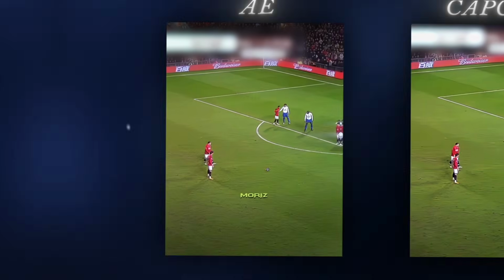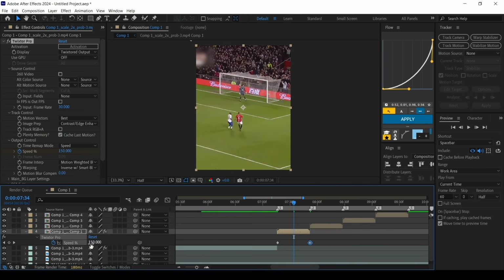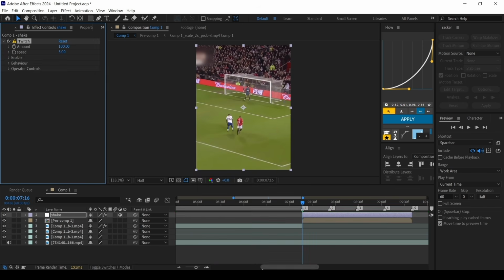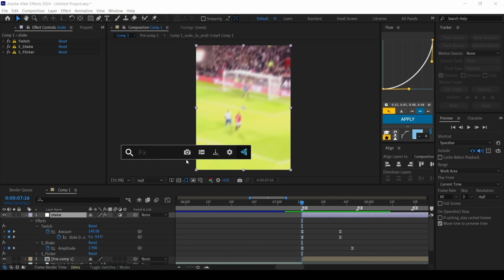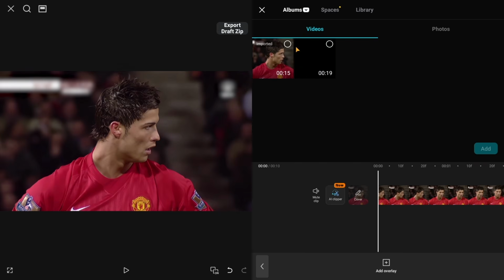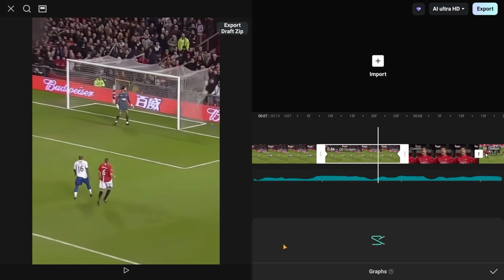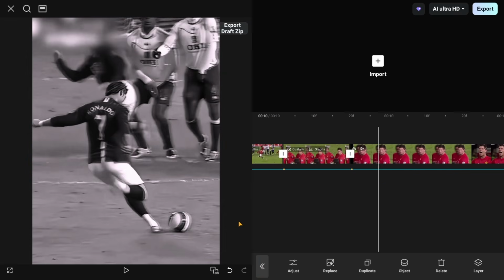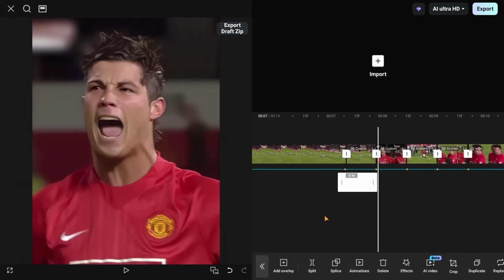Smooth Football Edit Tutorial 🔥(After Effects + CapCut)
CapCut vs After Effects ⚡️ Full Football Edit Tutorial

In this video, I’ll teach you how to make professional football edits from start to finish in both CapCut and After Effects. You’ll discover secret tricks that no one shares — from smooth transitions to powerful shakes — so your edits look like top Football creators and go viral fast.

📌 What you’ll learn:
🎬 Step-by-step football editing workflow
💥 How to create pro-level shakes
✨ Smooth clean transitions
🎞️ Speed & slow-motion tricks for highlights
🔥 Hidden secrets to make your edits viral

⏱ Time Stamps:
00:00 Intro
00:23 Ae Tutorial
03:33 Shake Effect
06:47 Black & White Effect
07:36 Capcut tutorial
09:22 Black & White Effect
10:17 Shake Effect
13:20 Outro

⚠️ Turn on the bell so you never miss the next viral trick